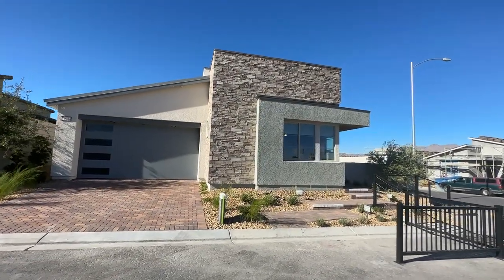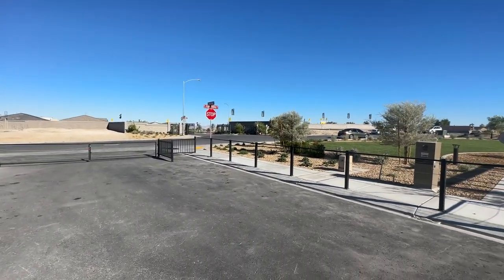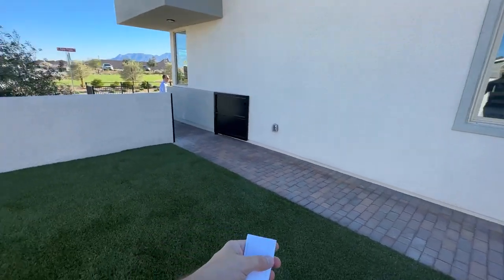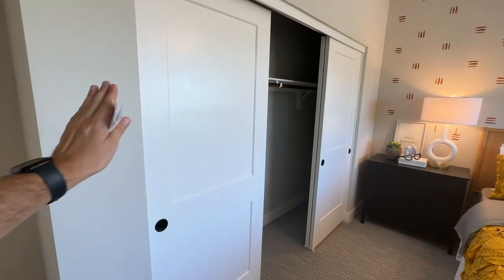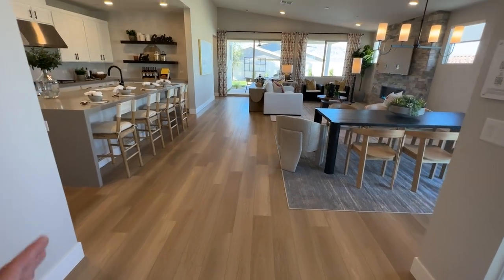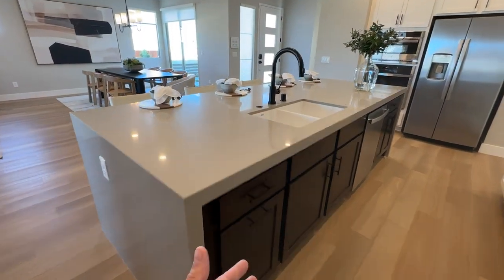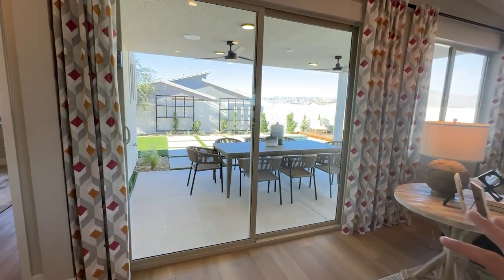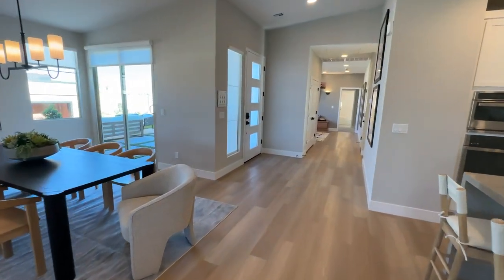Modern Plan 3 by Tri Pointe Home l New Home for Sale in NW Las Vegas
Finishing up at Arrow Peak, one of the newest communities by Tri Pointe Homes located at Kyle Pointe in NW Las Vegas, this is Plan 2. This is a beautiful and modern floorplan and it offers 2,237 sq. ft., 3-4 bedrooms, 3 bathrooms, a great open floorplan and a 2 car garage at a starting price of $560k.